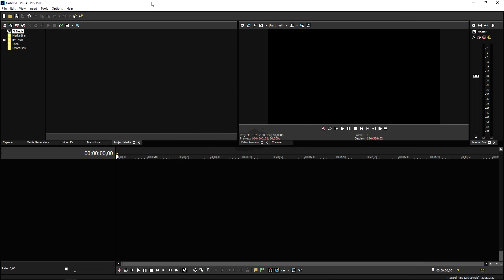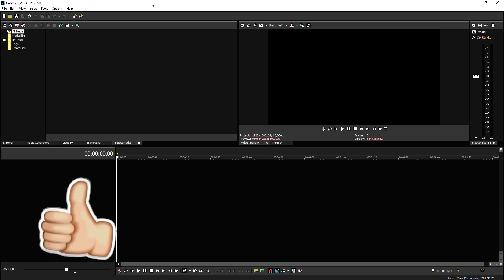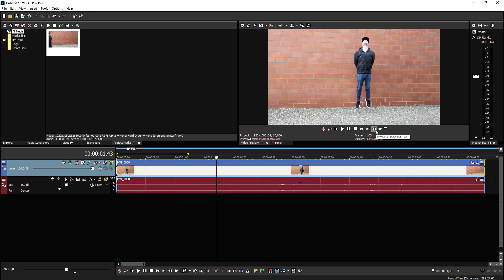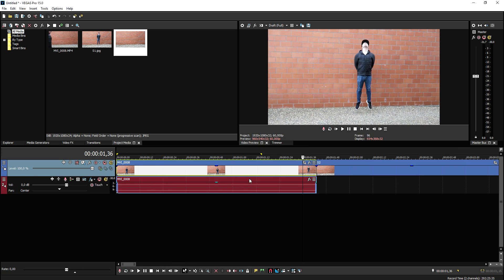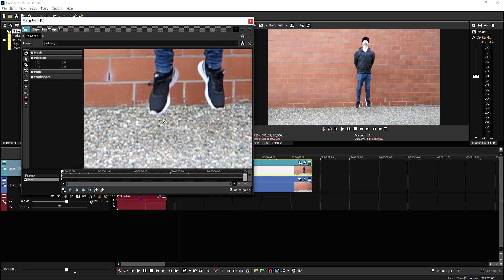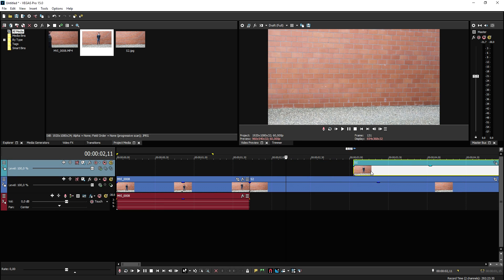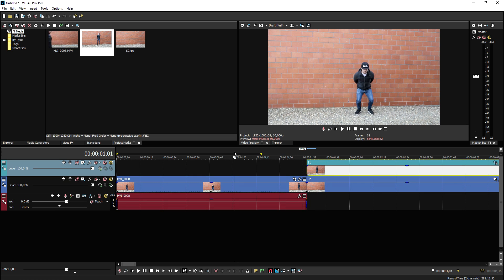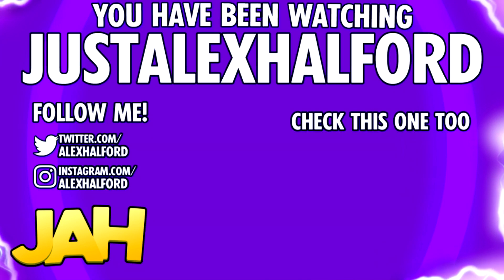Vegas Pro 15: How To Make A Fly-Away Effect - Tutorial #244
- - Vegas 15! It finally released! In this video I'll be showing you how to make a fly-away effect. I use the video editing software called VEGAS Pro 15 as my main video editing program. You can use Final Cut, iMovie, and more.
- Always Ready!